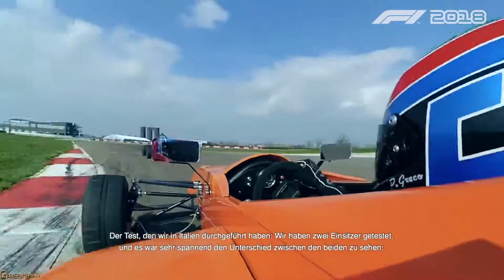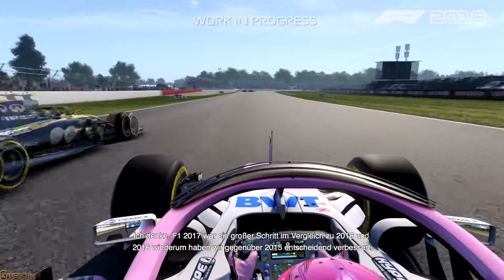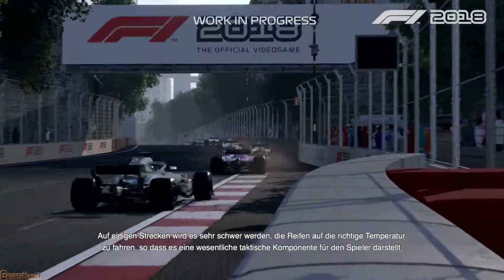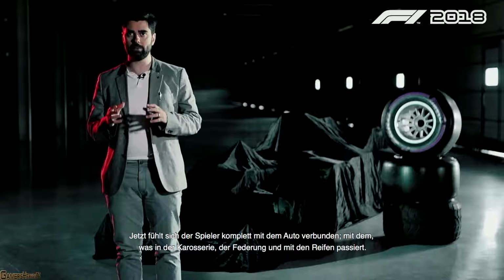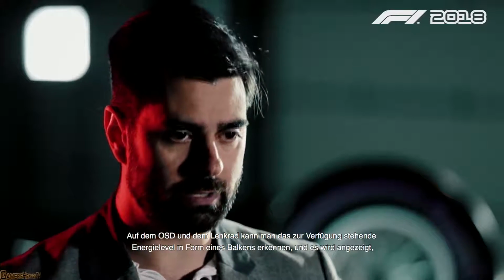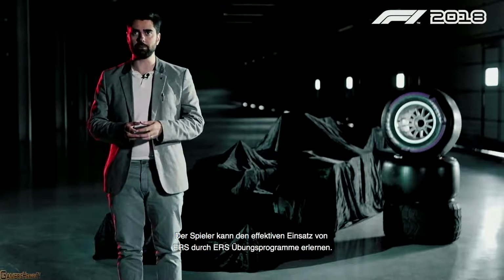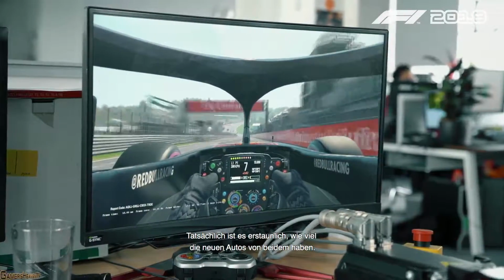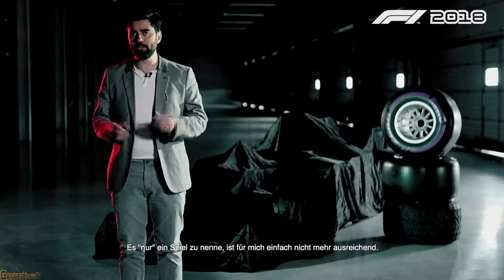F1 2018: Entwicklertagebuch Teil 3 - Mit David Greco - Deutsch / German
Richtig cool: "Spiele Highlights 2019 - Was kommt dieses Jahr? (Supercut)"

Lust auf das Spiel bekommen?

Codemasters® hat nun den dritten Teil einer Serie von Entwicklertagebüchern zu F1® 2018, das offizielle Videospiel der 2018 FIA FORMULA ONE WORLD CHAMPIONSHIP™, veröffentlicht. In dem neuen Video erklärt Dave Greco, Senior Car Handling Designer bei Codemasters, wie das schon bald erhältliche Spiel zu der bisher authentischsten Fahrzeug-Simulation des Franchise geworden wird.

Ihr wollt GamersHeavenTV unterstützen, ganz nebenbei und ohne eigene Kosten? Danke!